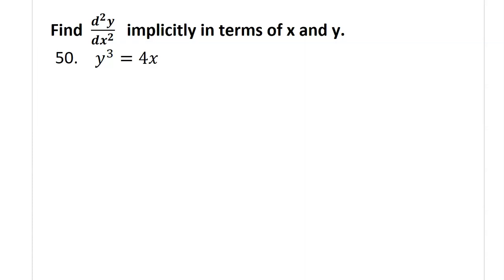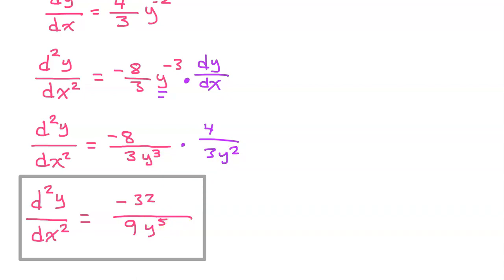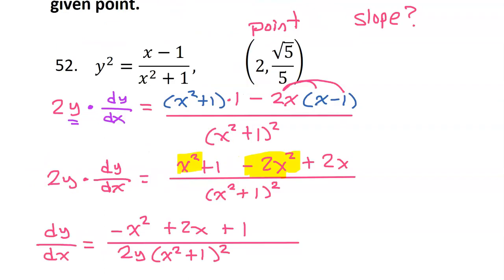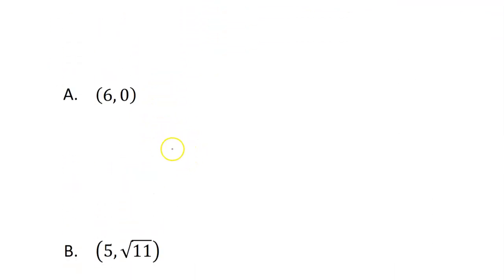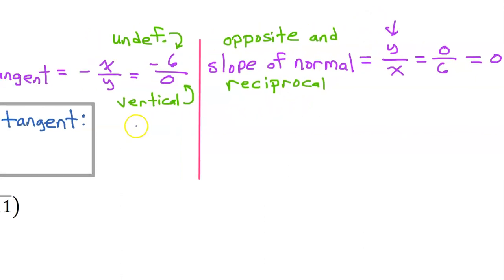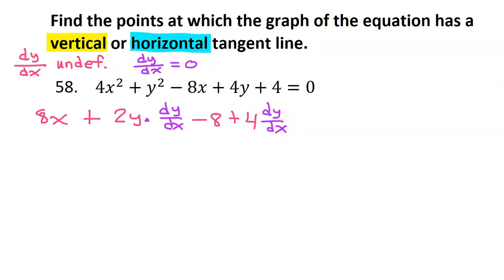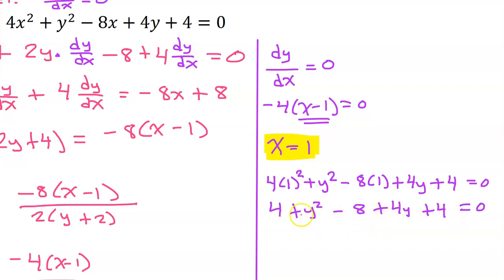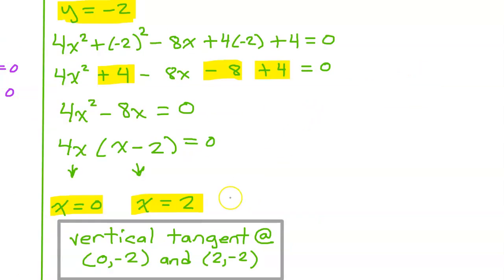3.7F - Implicit Differentiation (2nd Derivative and Tangent Line) [AP Calculus]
We will also find the points at which the graph has a horizontal or vertical tangent line.